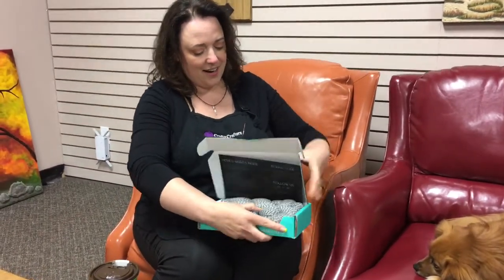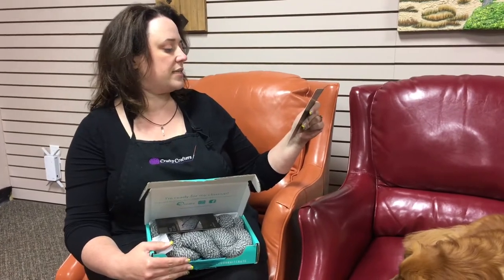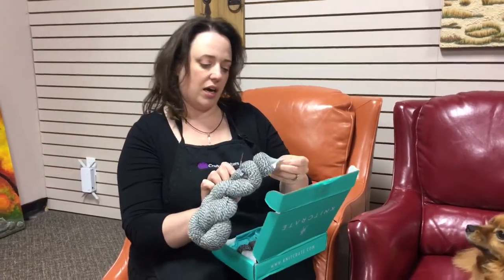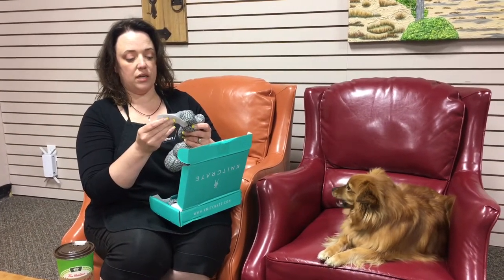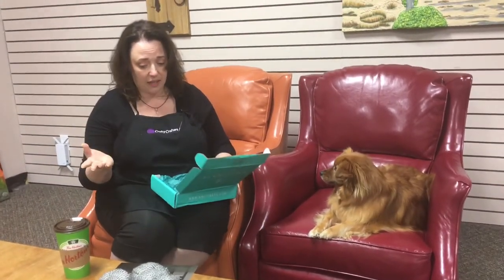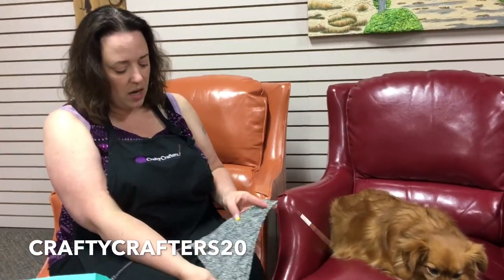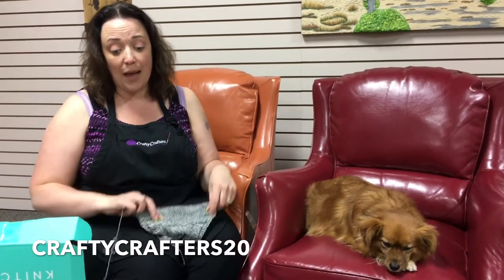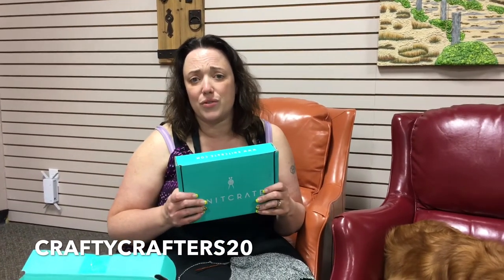knitcrate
We review this monthly subscription company